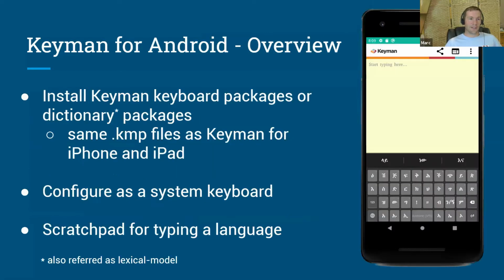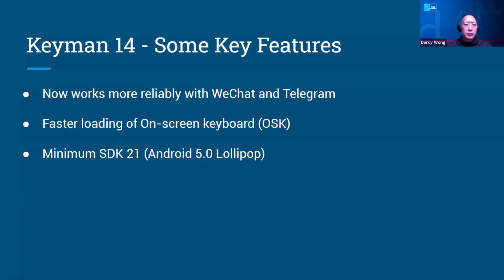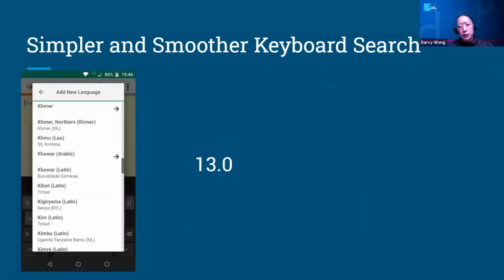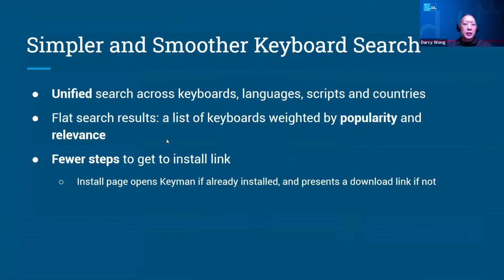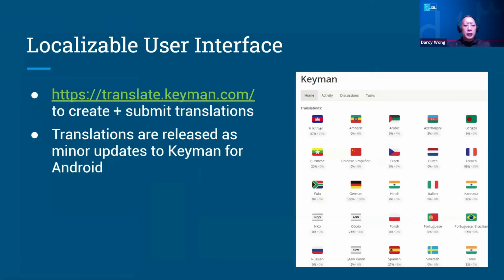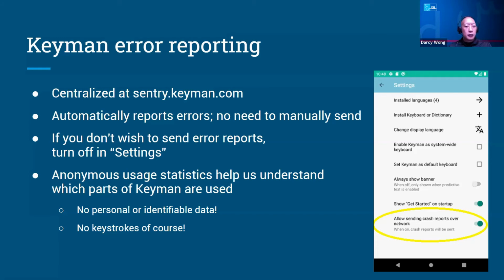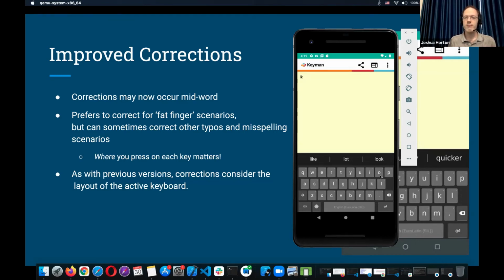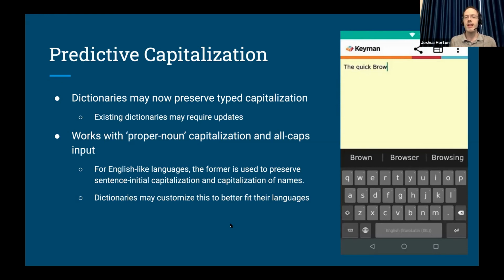Keyman 14.0 for Android Webinar